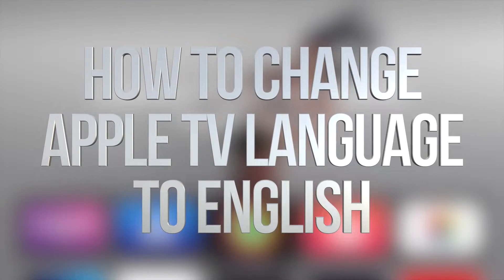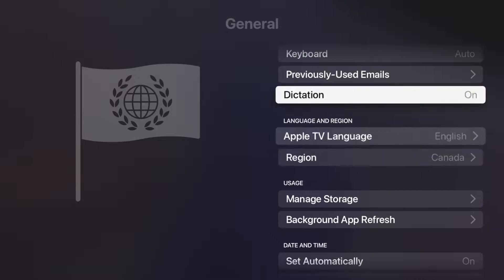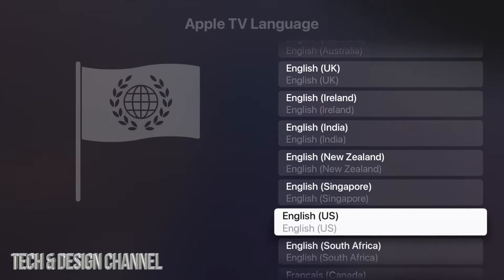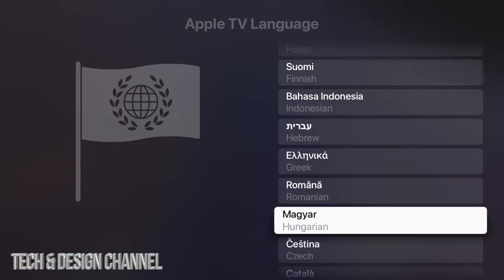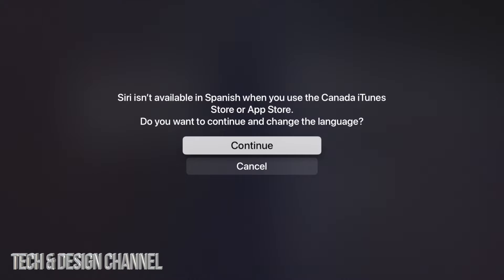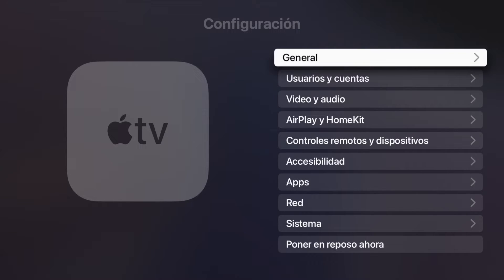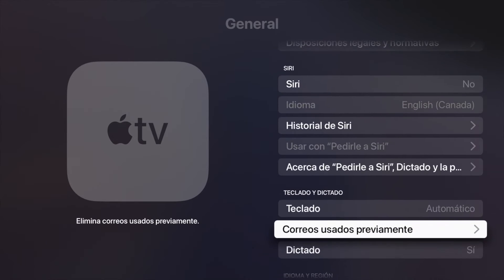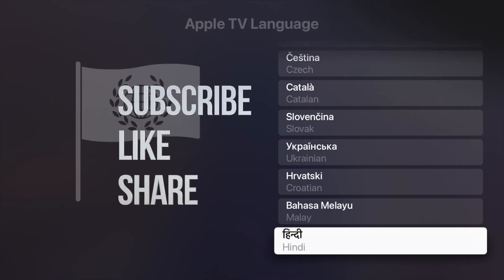How to Change Apple TV Language to English | Apple TV 4K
Apple TV System Language Change